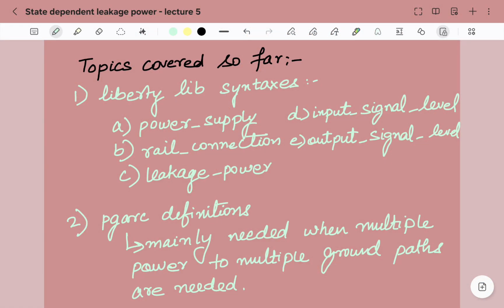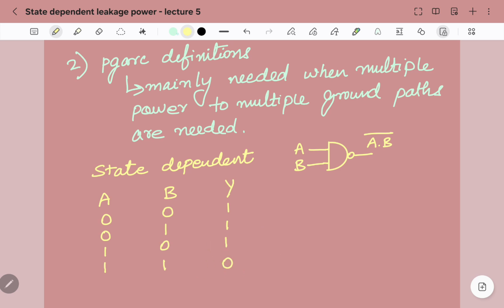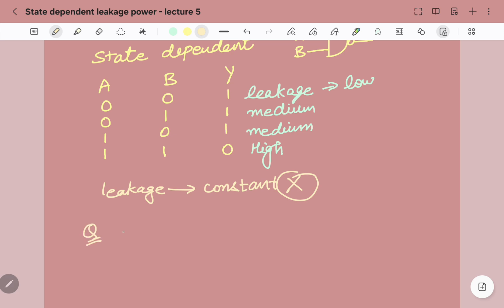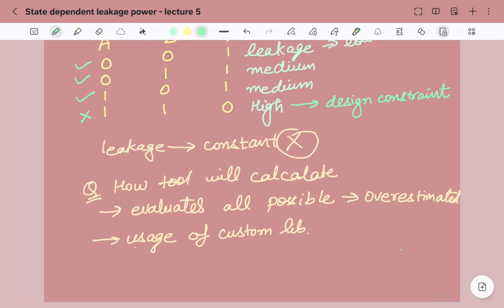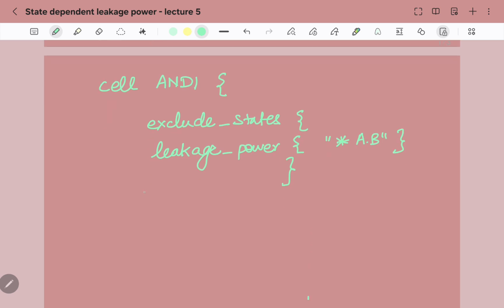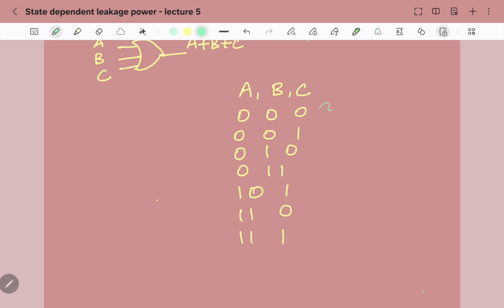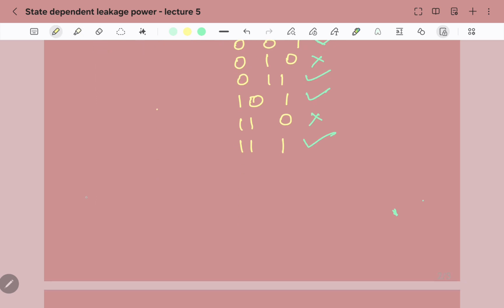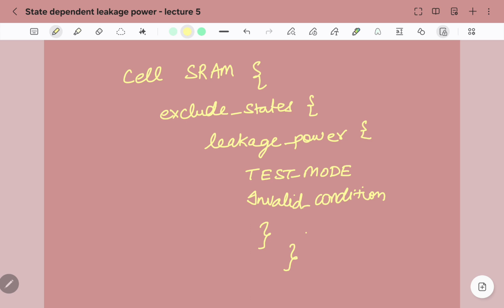State dependent Leakage Power in VLSI | Lec 5 | Power Analysis | Physical Design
Welcome to this video in our series on Mastering Power Analysis in VLSI

In this lecture, we dive into the understanding state dependent leakage power which is defined in the custom libs file from the perspective of power analysis.

Whether you’re a student, beginner, or working professional, this series will help you understand power analysis concepts used in real-world semiconductor design.

💡 Got questions or doubts? Drop them in the comments — I’ll be answering them in upcoming videos!

🔥 What This Series Covers:
Dynamic vs Static Power
Power estimation techniques
Low power design strategies
Industry-relevant tools and workflows

Follow along to master VLSI concepts step by step and stay ahead in your career.